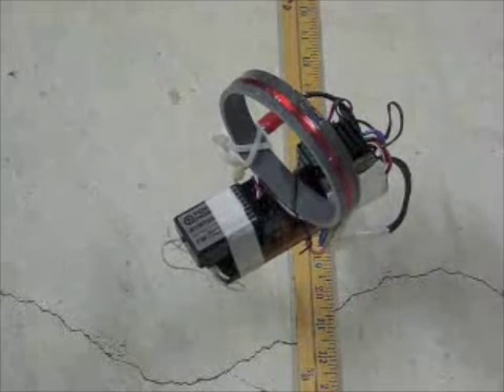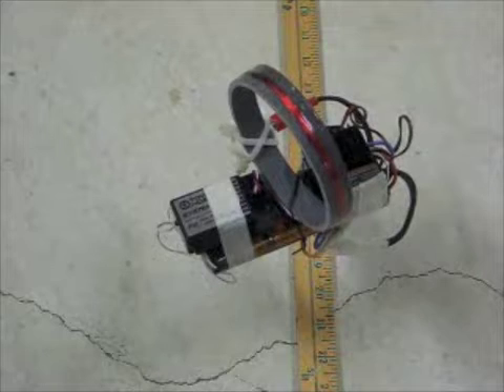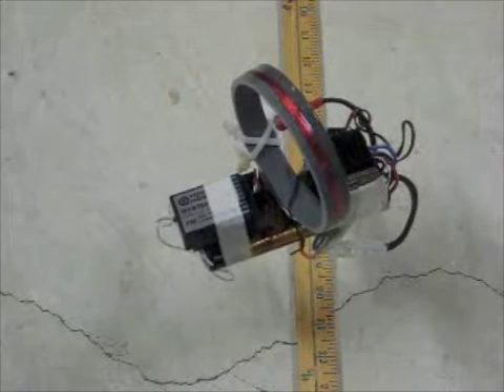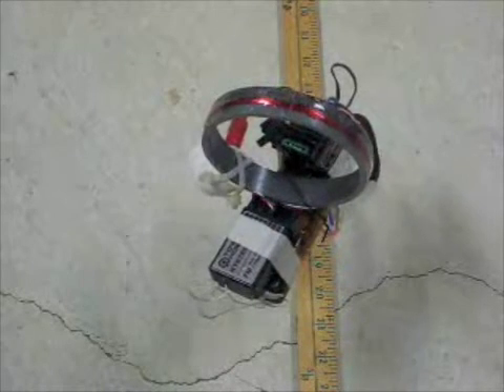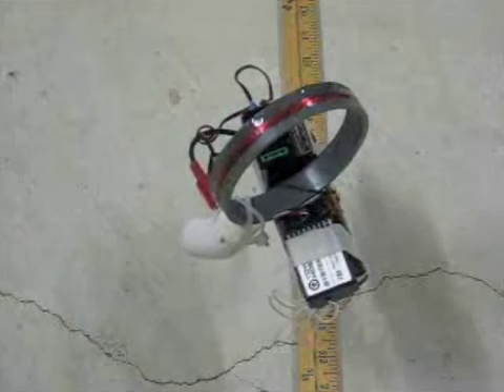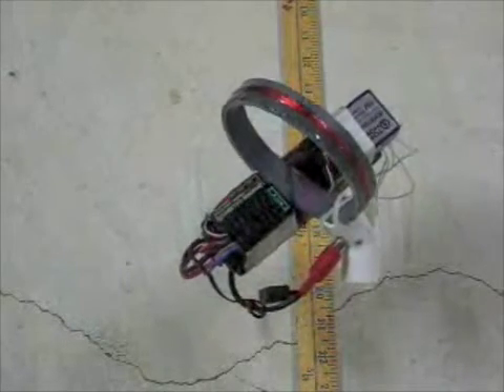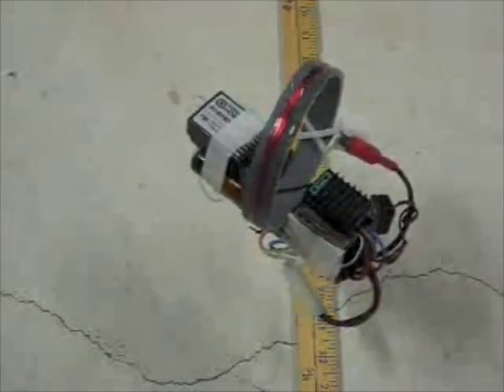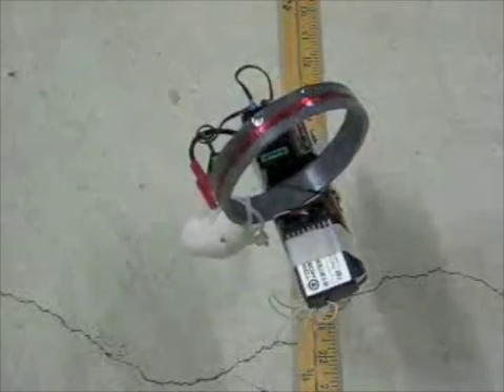TEMPO³ Lab Video #3 - Magnetic Coil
Guest host John Overstrom shows how a magnetic coil may be a good way to spin up TEMPO³